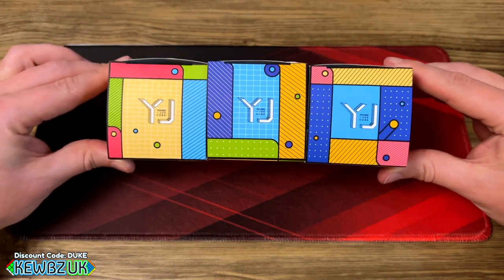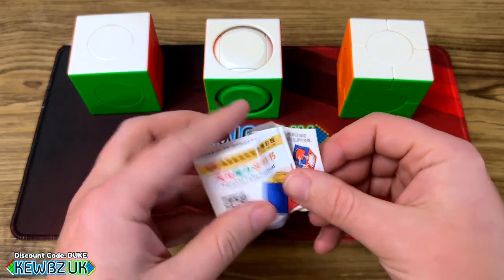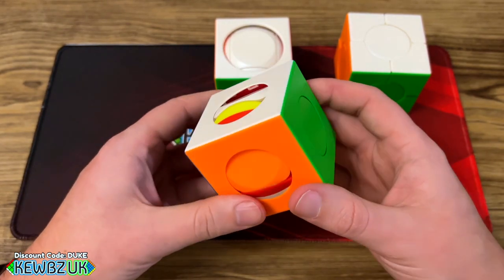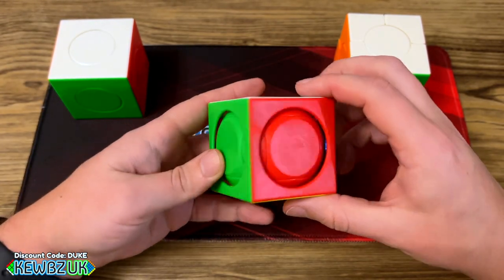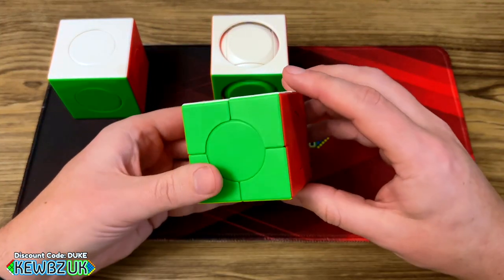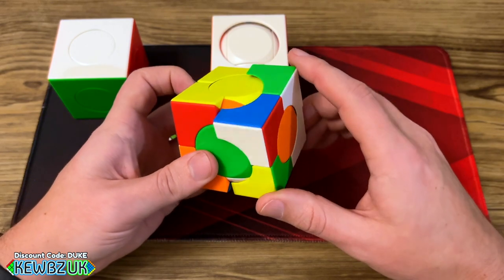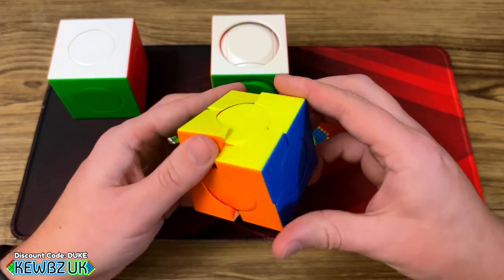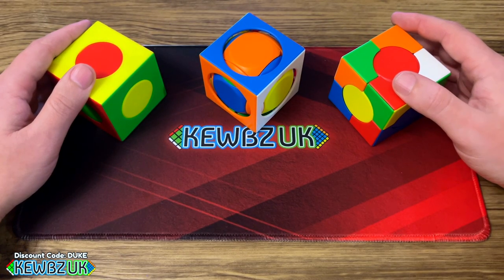YJ TianYuan Cube V1, V2 and V3 Review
These YJ TianYuan cubes are pretty fun! fairly simple to solve but a nice cube to just chill out with.  let me know if you have the YJ TianYuan cubes and what you think of them!